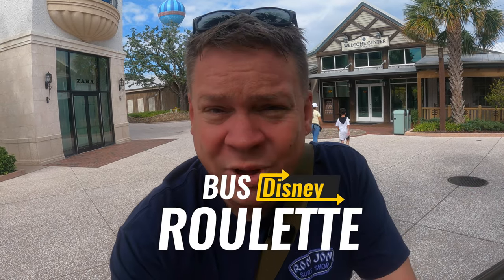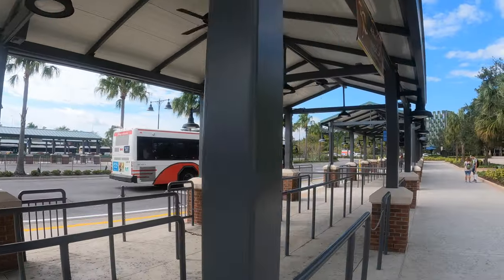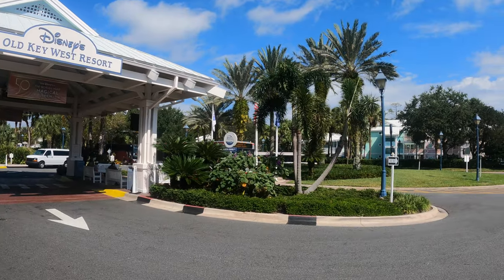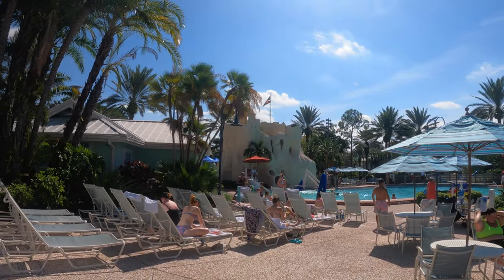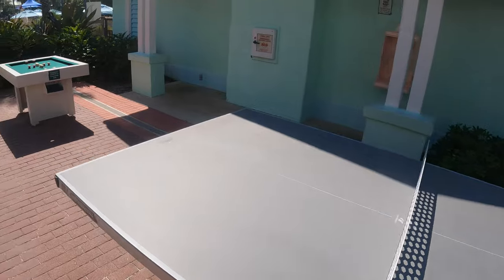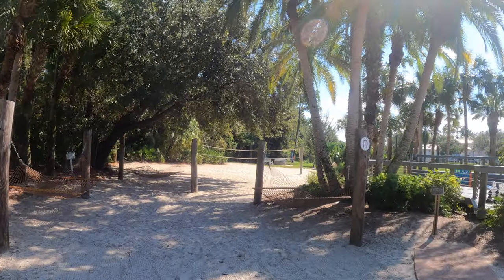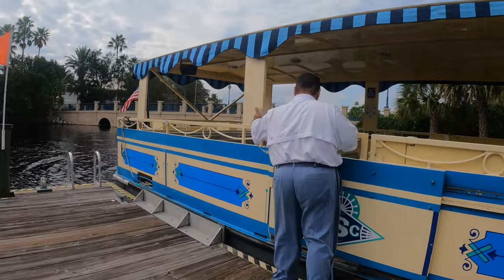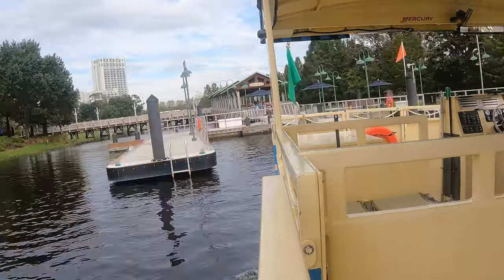Disney Bus Roulette | Old Key West Resort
I am starting a new series called Resort Bus Roulette. I go to Disney Springs, jump on the first bus that pulls up and explore that resort. Jennifer and I have a goal to eventually stay ay every theme park resort and this is a great way to see them all without staying there. This is a great thing to do if you have an extra day on your vacation or if you are a local to see more of the expansive WDW resort.

To contact Jennifer or Scott for any reason, please reach out at

***USE THIS LINK TO SIGN UP***